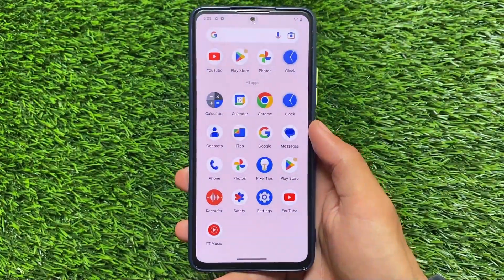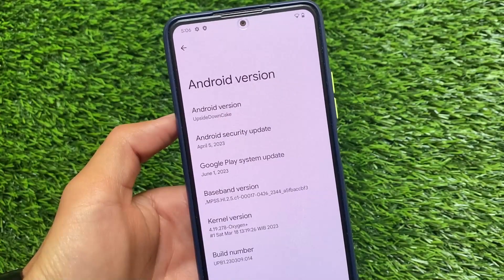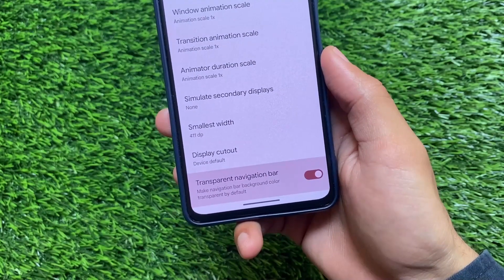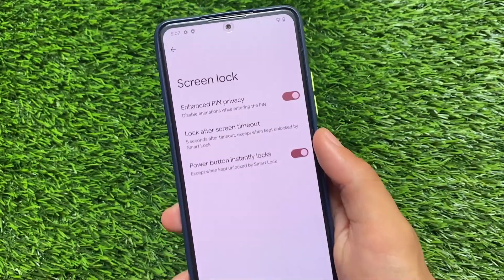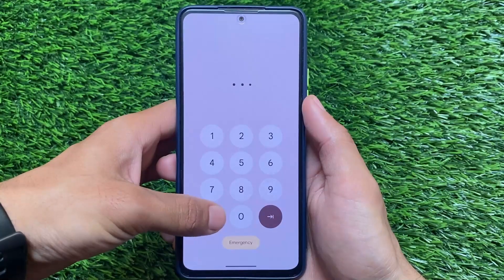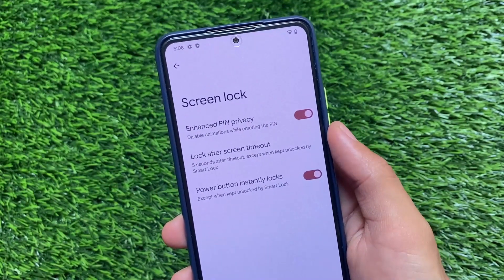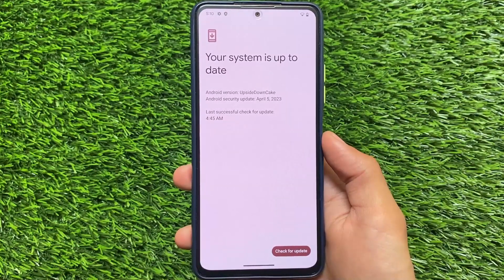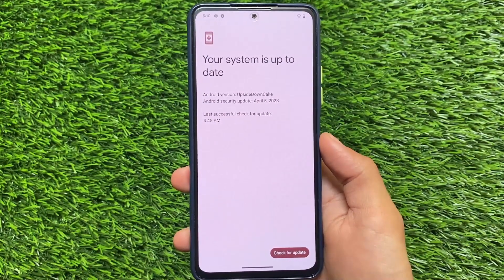It's Here! Android 14 Beta 1 - What's New and How Does it Look?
Hey guys, What's Up? Everything is good I Hope. In this video, I'm gonna show you " It's Here! Android 14 Beta 1 - What's New and How Does it Look? ". Make Sure to watch this video till the end to understand everything.